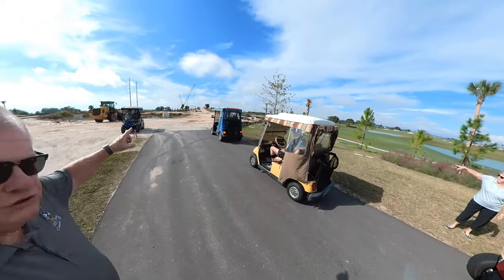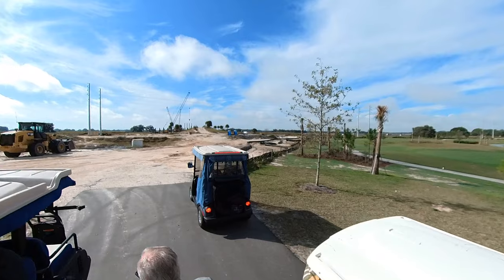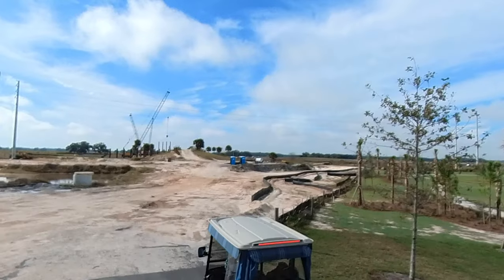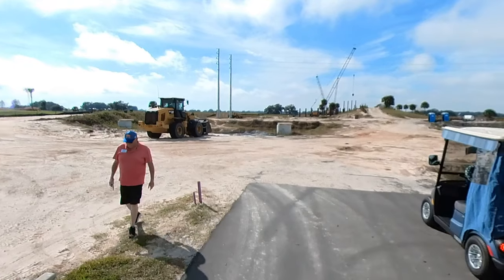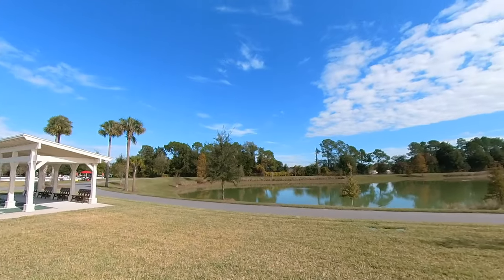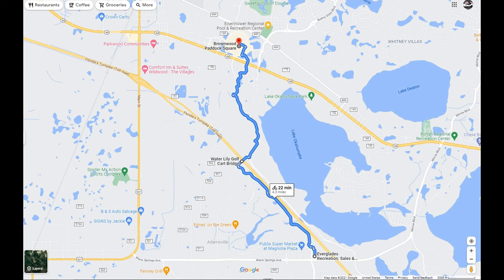3 New Bridges in The Villages, FL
Our Geocache Club takes a golf cart tour to traverse the 3 NEW Golf Cart Bridges in The Villages, FL

Links to some of the equipment I use:

Gopro Hero9 Black
Insta 360 Camera
Samman Red Aluminum Floor Jack Pad Adapter Billet
Faraday Bag for Key FOB
DJI Mavic Air 2 Fly More bundle
128 GB Memory Card
Rode Wireless mike